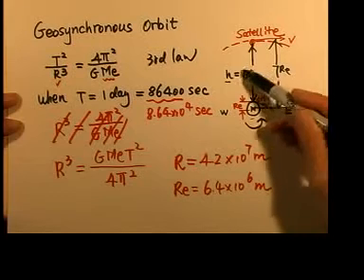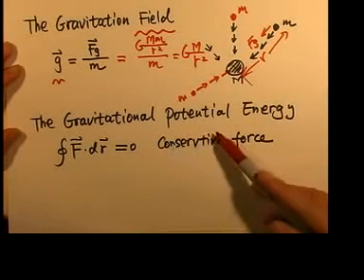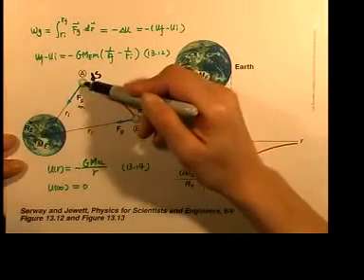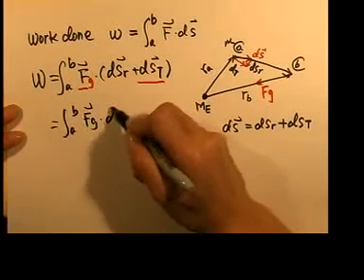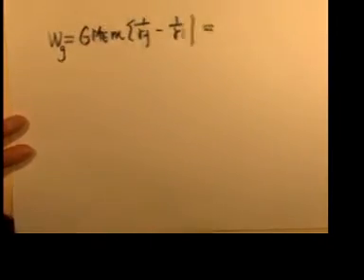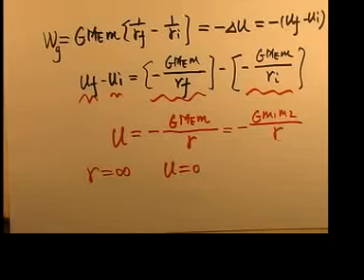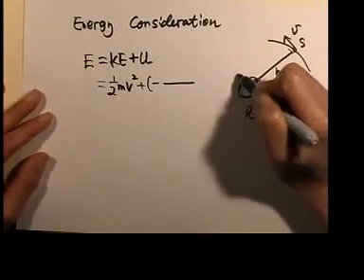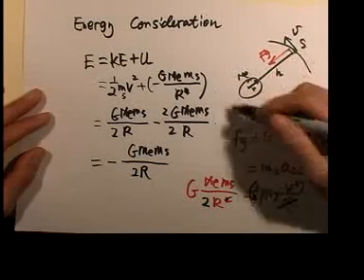Group 1 - Chapter 13 Part 3